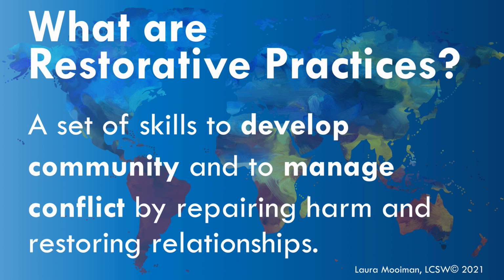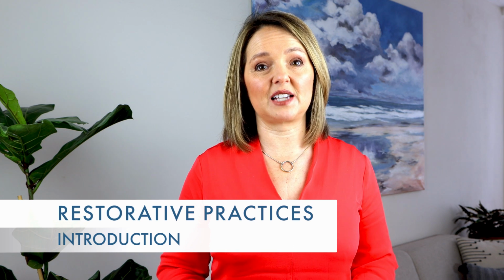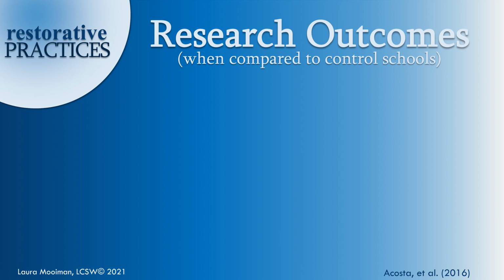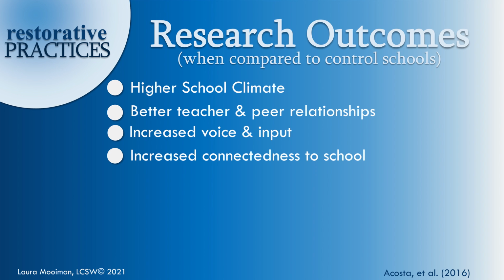Restorative Practices in International Schools || ECIS 2021 Conference Presentation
In this conference presentation for the Educational Collaborative for International Schools, I discuss the ways that Restorative Practices helps international schools to cultivate belonging and inclusion, promote equity, and repair harm.

REFERENCES
Acosta, J. D., Chinman, M., Ebener, P., Phillips, A., Xenakis, L., & Malone, P. S. (2016). A Cluster-Randomized Trial of Restorative Practices: An Illustration to Spur High-Quality Research and Evaluation. Journal of educational and psychological consultation: the official journal of the Association for Educational and Psychological Consultants, 26(4), 413–430.
Costello, B. Wachtel, J., & Wachtel, T. (2009). The restorative practices handbook for teachers, disciplinarians, and administrators. Bethlehem, PA: International Institute for Restorative Practices.

Costello, B. Wachtel, J., & Wachtel, T. (2010). Restorative circles in schools: building community and enhancing learning. Bethlehem, PA: International Institute for Restorative Practices.

Maslow, A. H. (1943). A theory of human motivation. Psychological Review, 50(4), 370-96.
Maslow, A. H. (1954). Motivation and personality. New York: Harper and Row.
Maslow, A. H. (1962). Toward a psychology of being. Princeton: D. Van Nostrand Company.
Ota, D. (2014) Safe passage: How mobility affects people and what international schools should do about it. Summertime Publishing.
Harris, C., & Tsui, C. (2014). Restorative justice and health in Merced Schools: Improved health impacts through school discipline policy in Merced, CA. Retrieved

Kline, D. (2016). Can restorative practices help to reduce disparities in school discipline data? A review of the literature. Multicultural Perspectives, 18, 97-102.